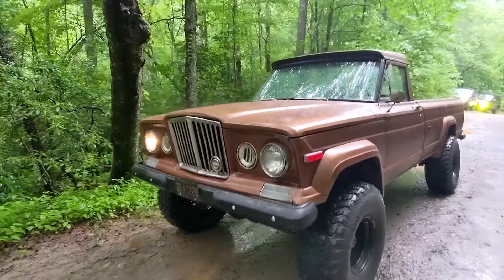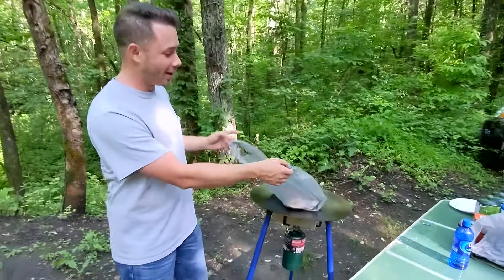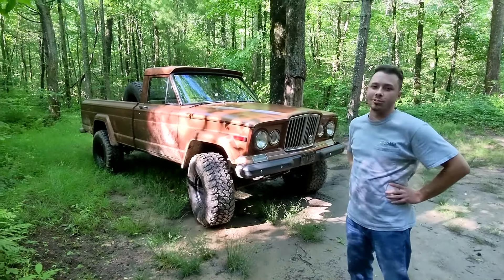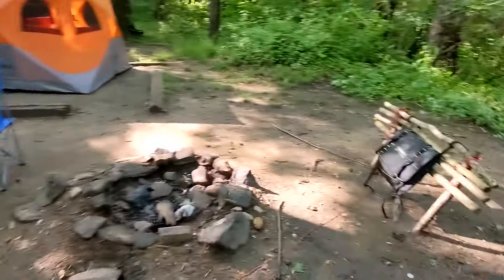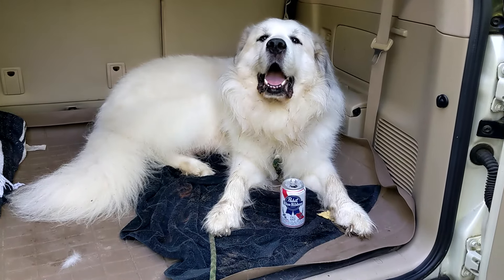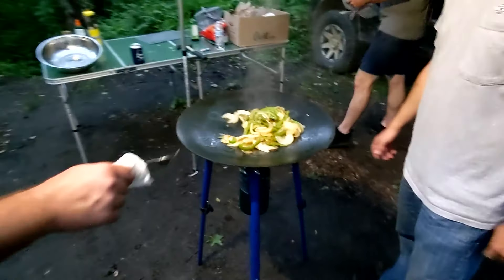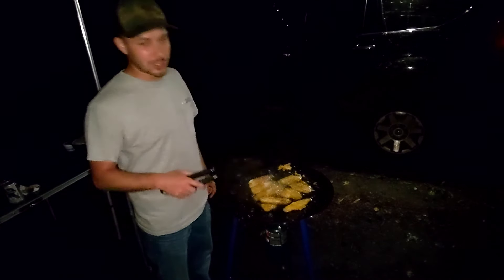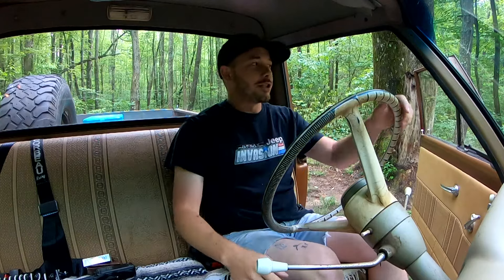Weekend Camping Adventure: 100 Mile Road Trip In My 68' Jeep Gladiator!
Hello Folks.
Thanks for tuning into another video. This weekend we hit the trails and camped out in the backwoods. The ride in the J3000 was a little rough, so we did more camping and cooking than anything.
Probably rode about 20 miles of Forest Service Roads and some OHV trails.
We had some fried tilapia, chorizo and eggs on the Timbo Tusk Skottle, and I slept in the back of the Jeep!
We also met some Trans-Am enthustiasts who gave us a nice burnout!